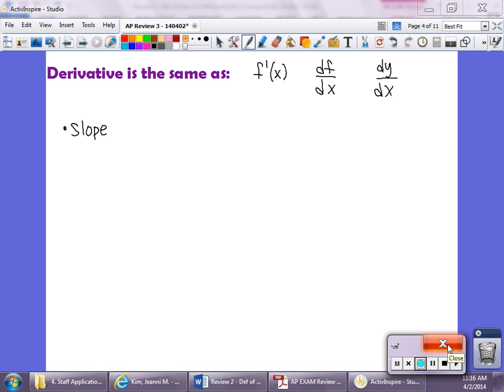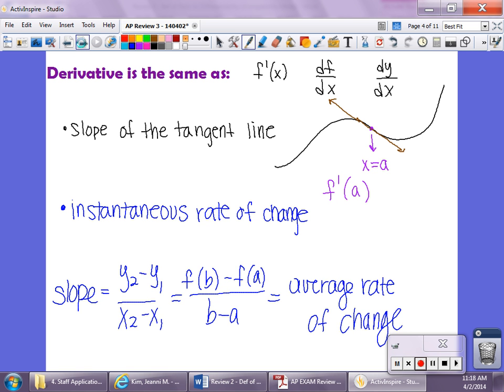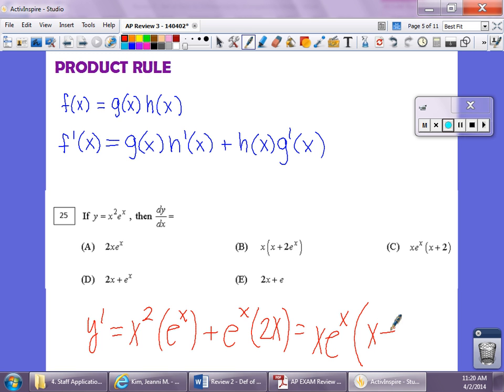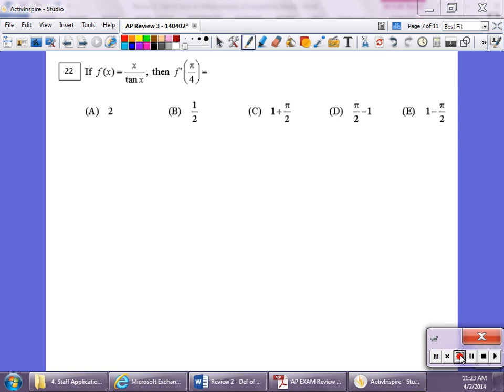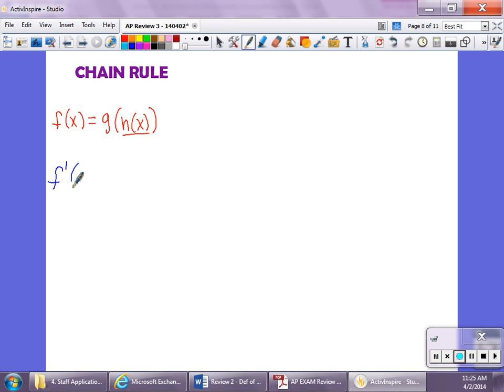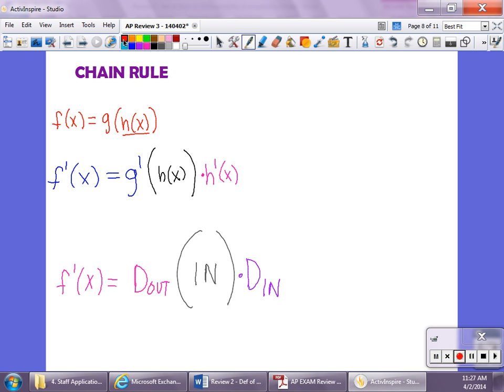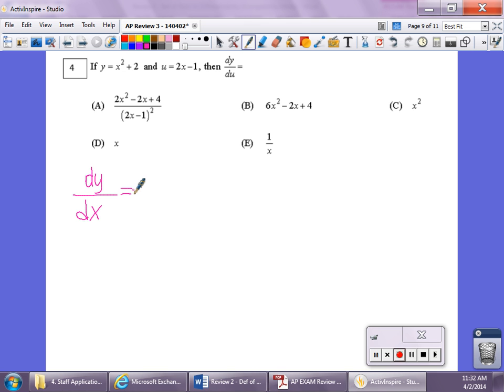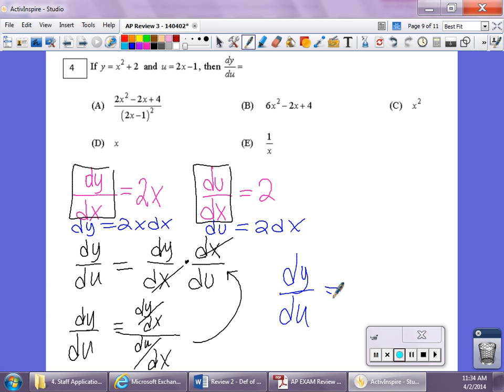AP Review 3